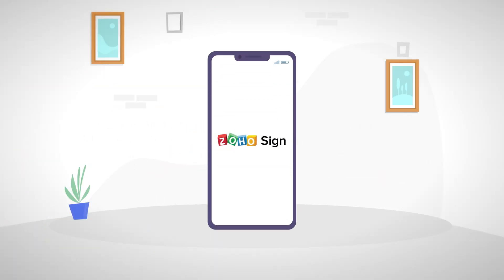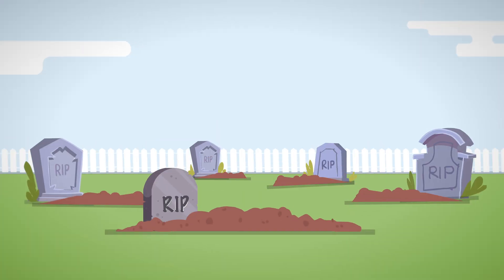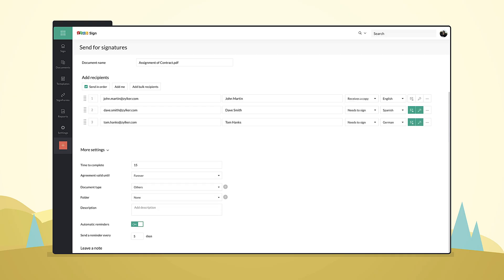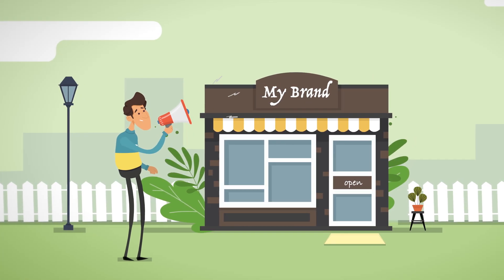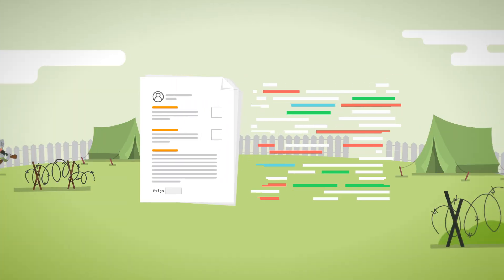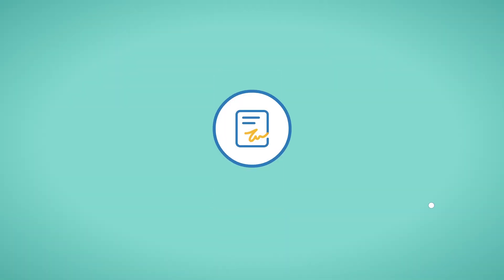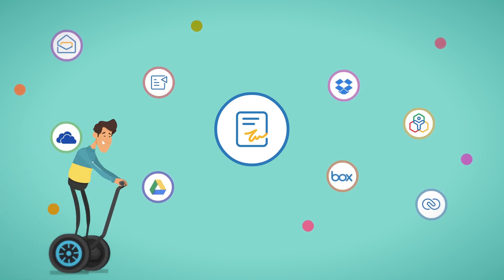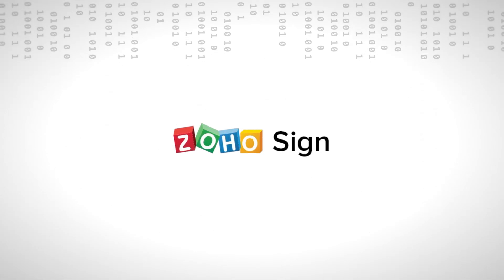Zoho Sign - A Complete Digital Signature App - Product Overview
Securely sign, send, and manage business documents from anywhere and at any time.

Readily integrates with over a dozen popular Zoho apps and third-party software. Available on web, mobile (iOS, iPadOS, Android), and desktop (macOS) platforms.

for a FREE 14-day Enterprise trial!